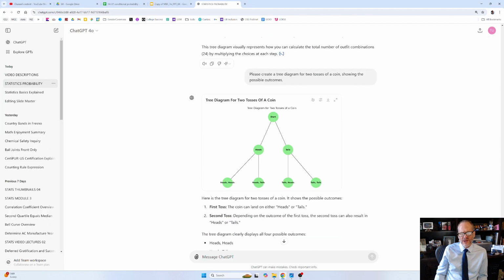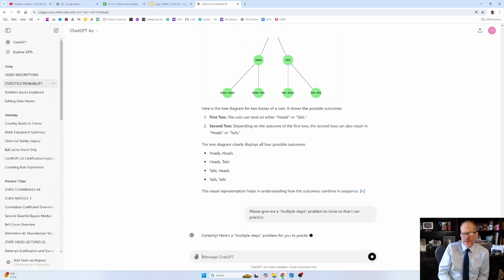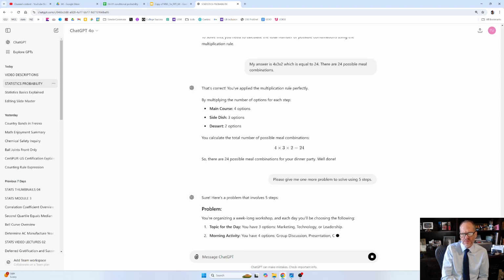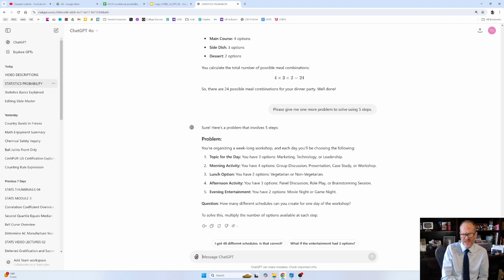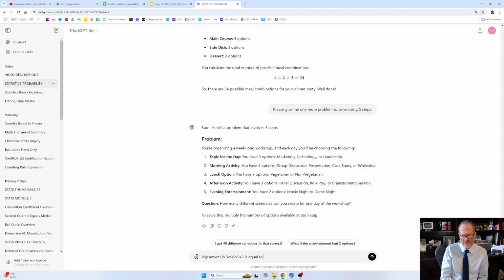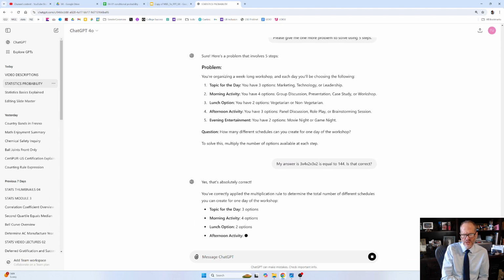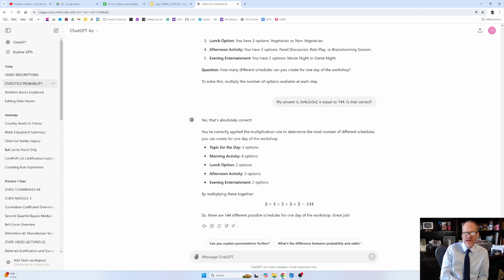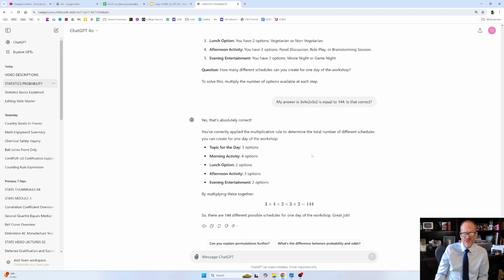Practice Multiplication Rule in Statistics: Solve a 5-Step Problem with Me! - 4f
Ready to test your understanding of the Multiplication Rule in statistics? In this video, we'll dive into a practical 5-step problem that challenges you to apply the Counting Rule for Multiple Steps. You'll use this rule to calculate the total number of possible outcomes in a scenario involving different choices each day of a week-long workshop.

We'll start with a brief review of how the Multiplication Rule works, then present you with a problem that requires calculating the total number of combinations for topics, activities, and entertainment options. After you’ve had a chance to solve it, we’ll go through the solution together. This video is perfect for anyone looking to solidify their understanding of counting techniques and practice their problem-solving skills in statistics.